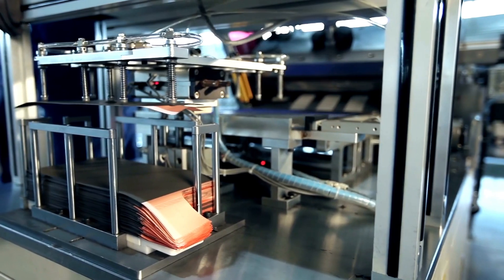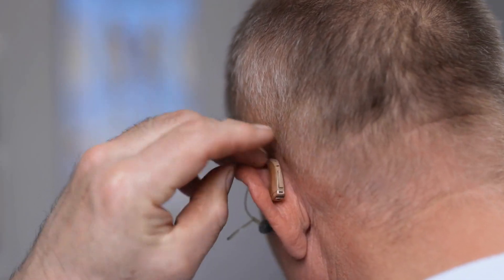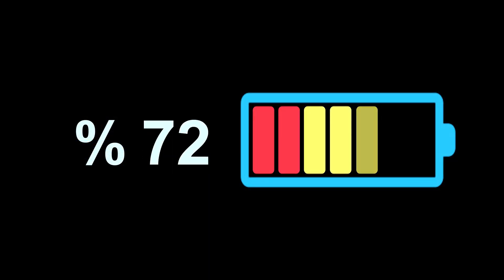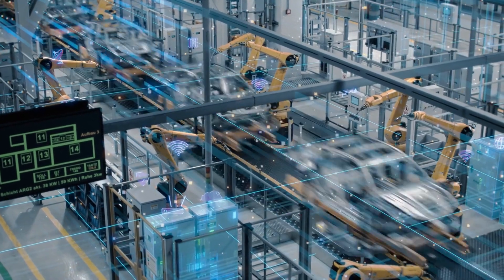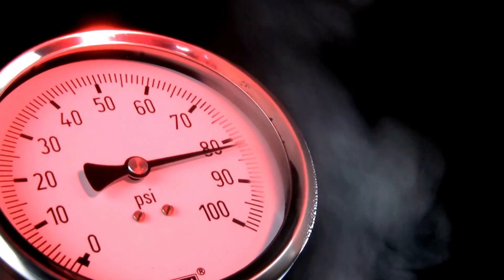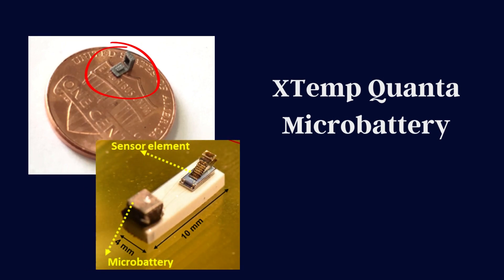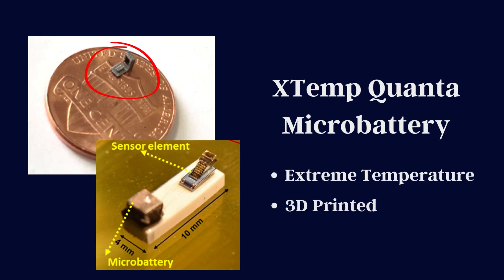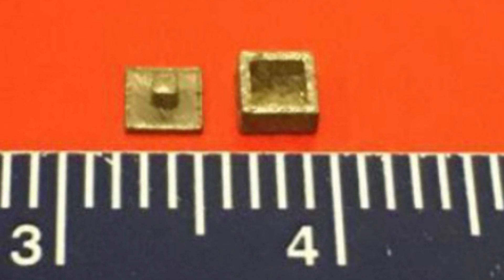XTemp Quanta Microbattery Design Prize 2023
XTemp Quanta's Video Submission for the Microbattery Design Prize for the DOE American-Made Challenge